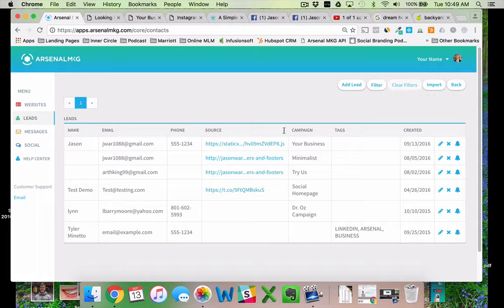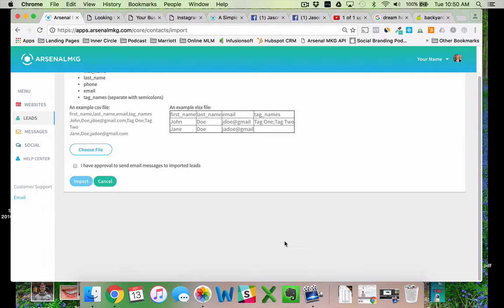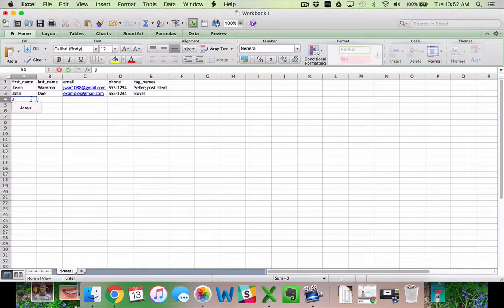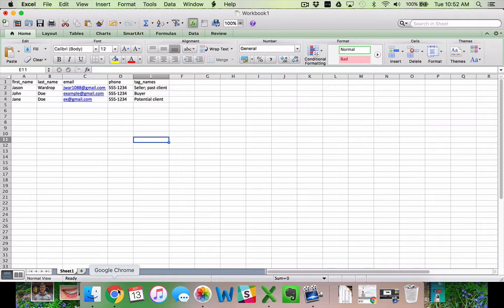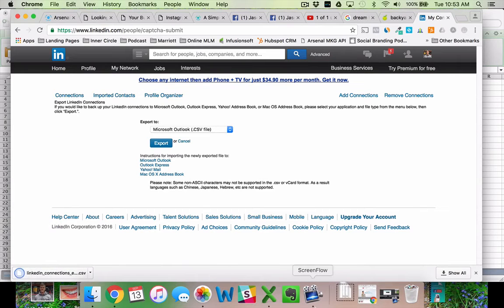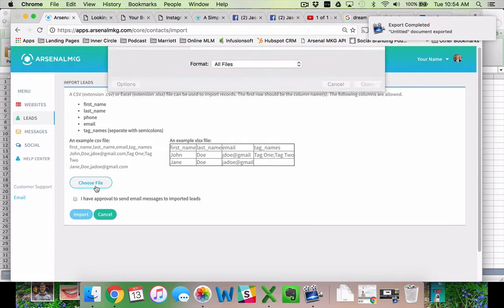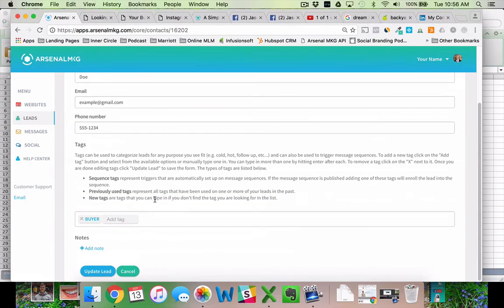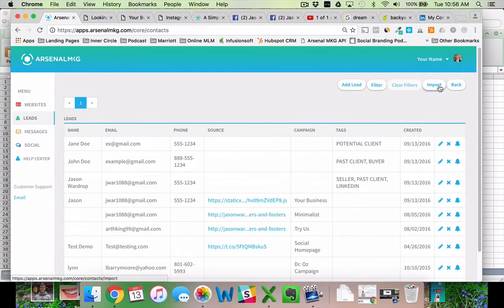Import Your Existing Leads Into the Arsenal MKG CRM